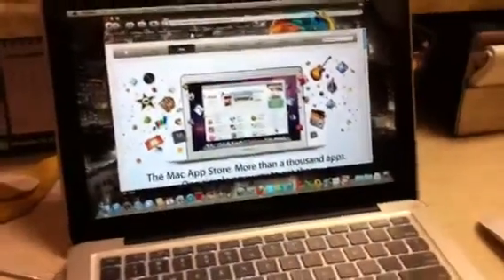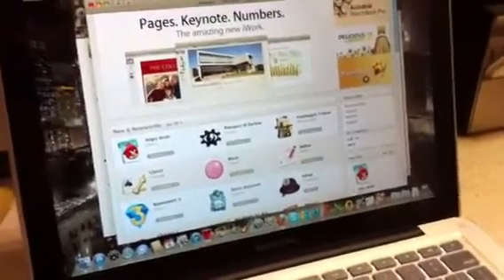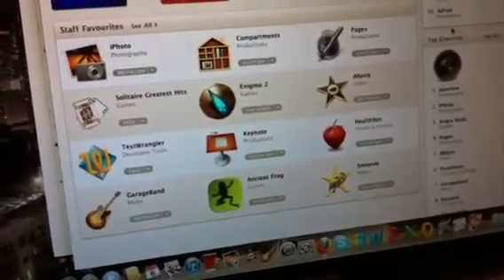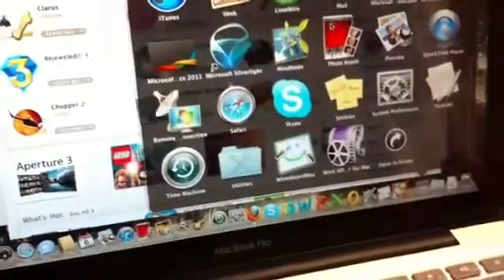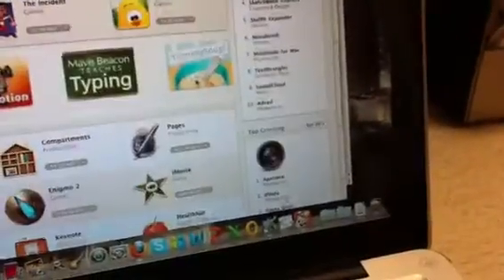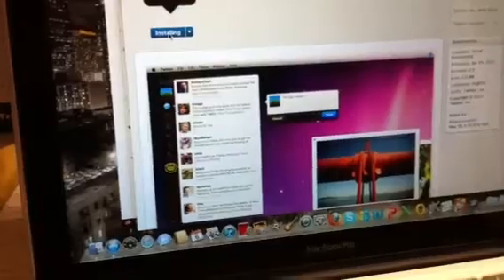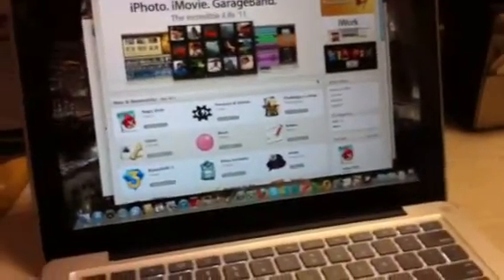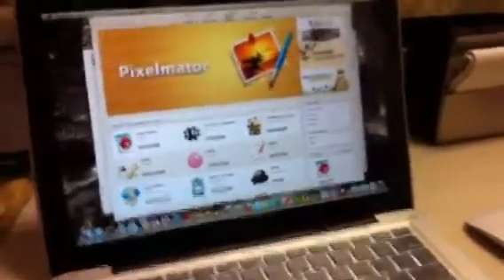Mac App Store Released! Demo and How to Download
neat idea